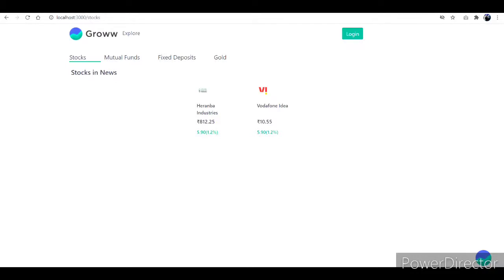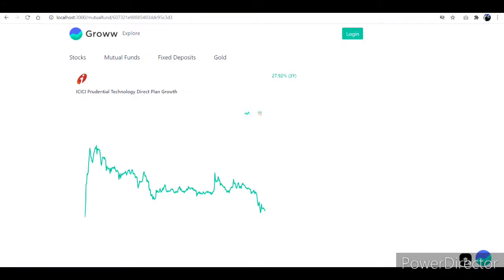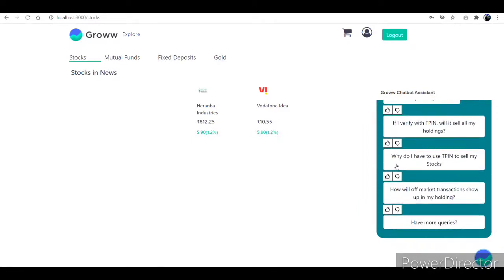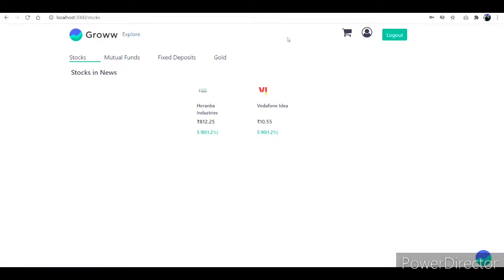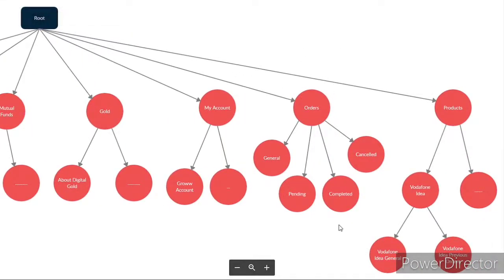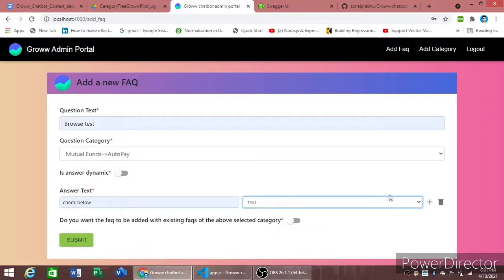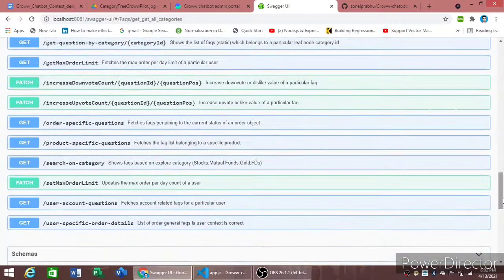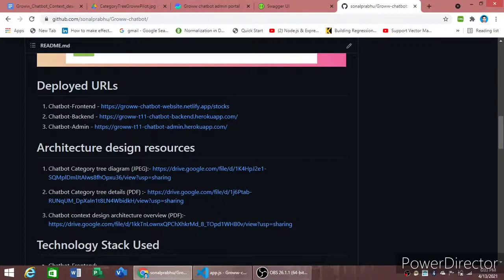Crio Winter of Doing Externship Demo: Groww Groww Contextual Chatbot Groww-T11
Team Members:-

Team ID:- GROWW-T11

Project title:- Contextual Chat Bot for Investors

Project Description:
Build a chat bot that displays FAQ and information based on an investor's current context on the Groww website. The user can click on the bot on any web page and seek relevant information. The bot should use an extensible REST API based interface to fetch the relevant FAQ and information from a backend server.